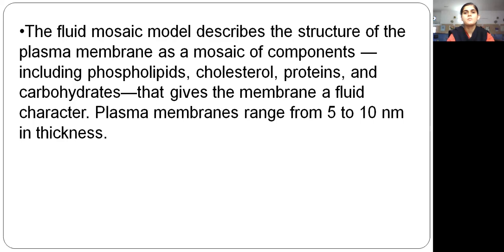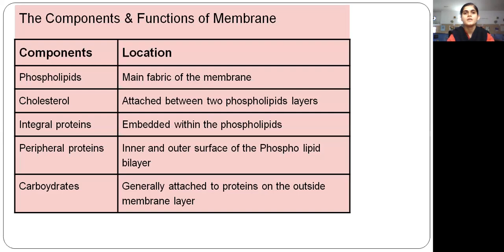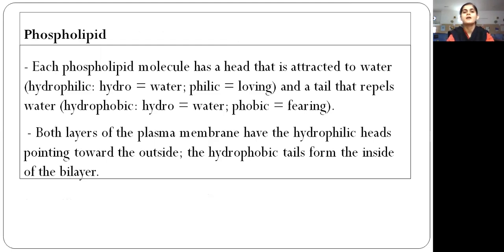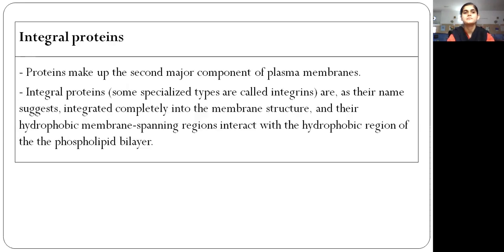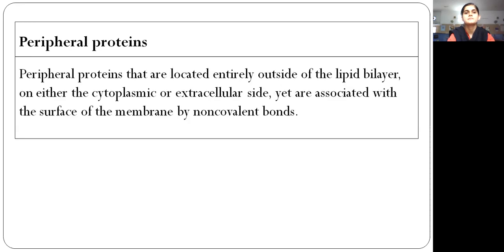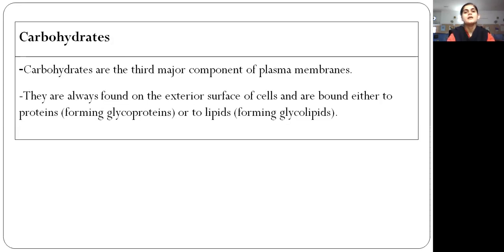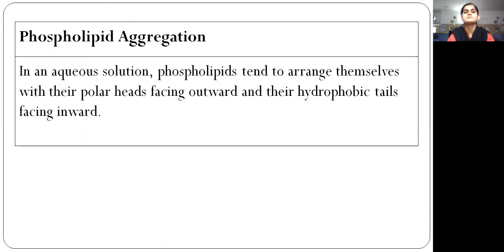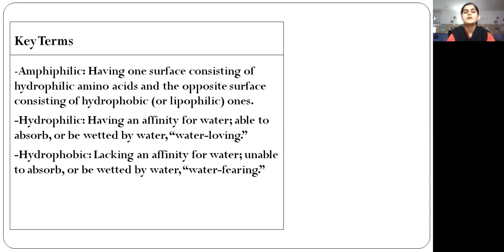Micro - 502 - Unit - 5 -Fluid Mosaic Model